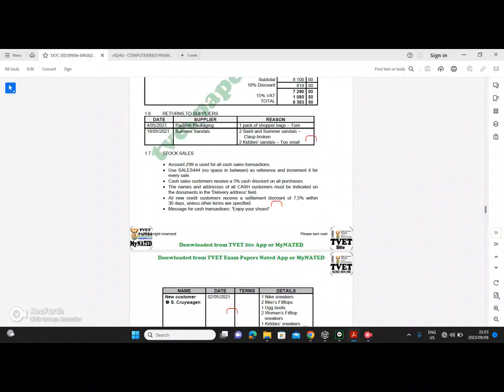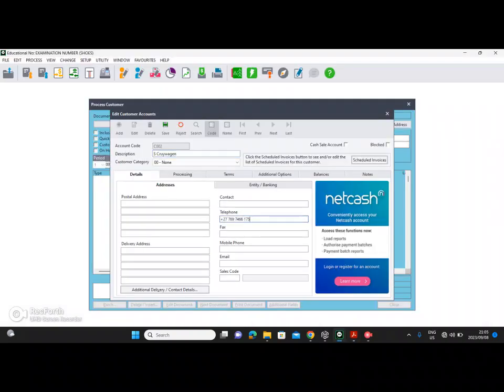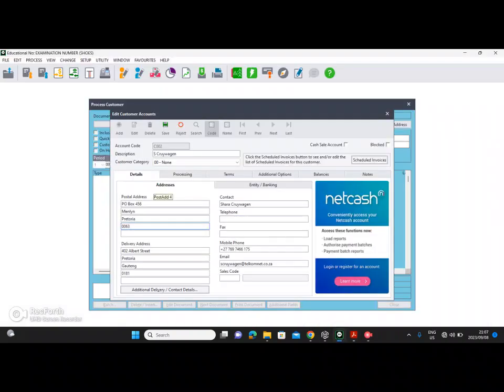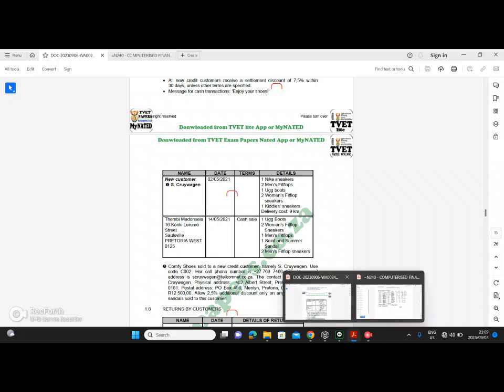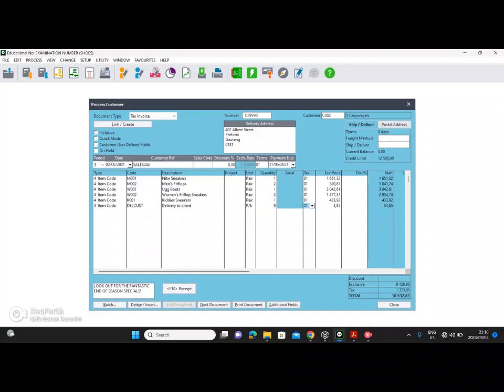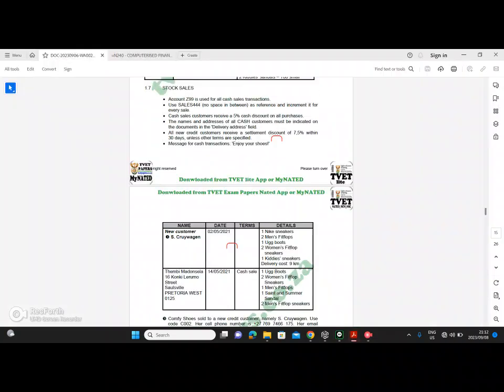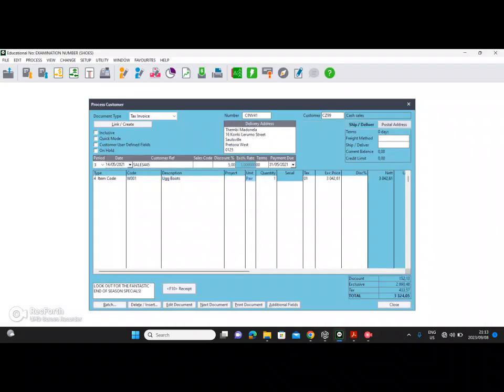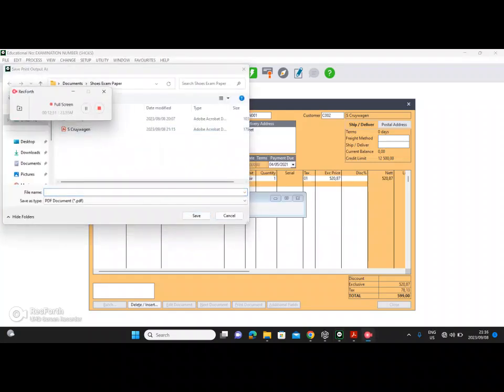Computerised Financial Systems N4 Part 5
Customers Tax Invoices and Credit Notes